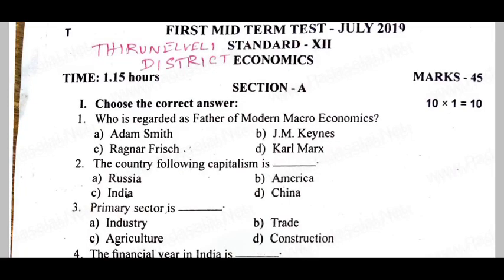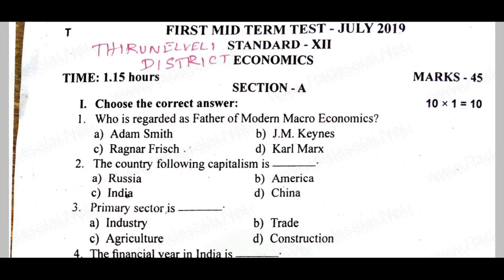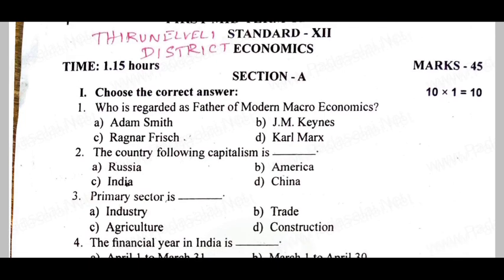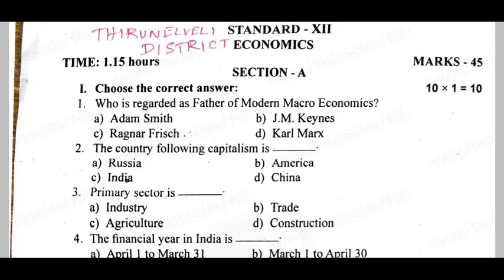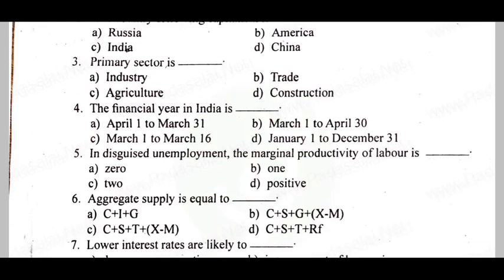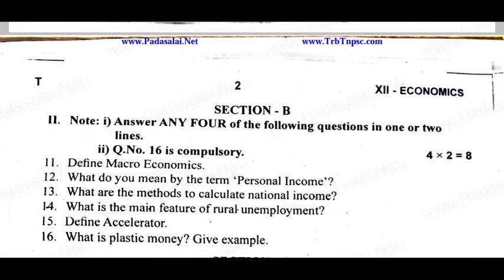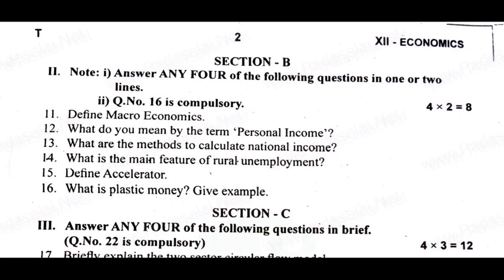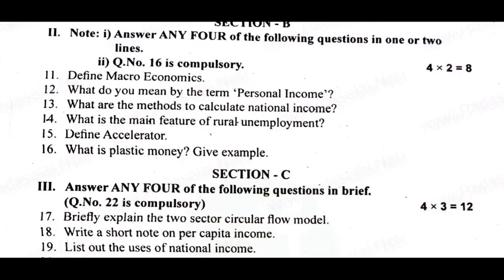12th standard economics first midterm question paper 2019